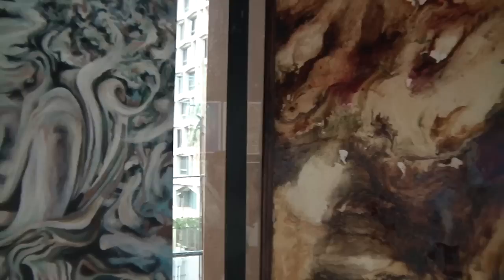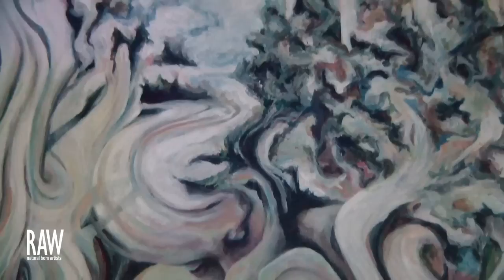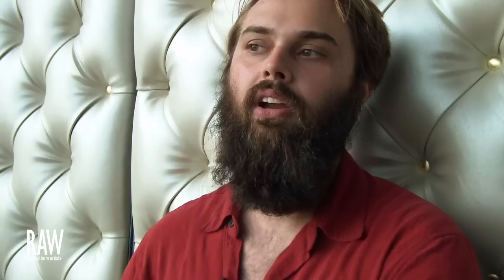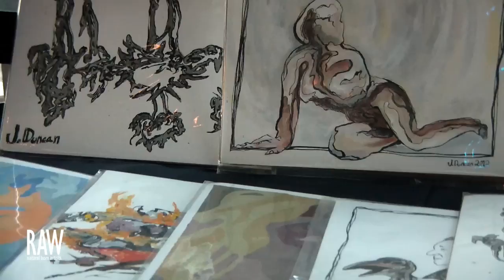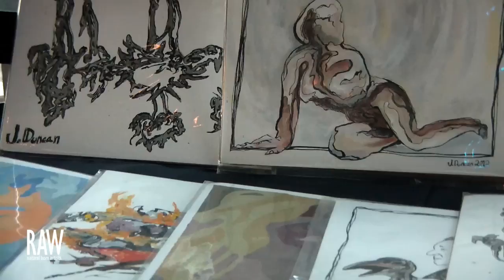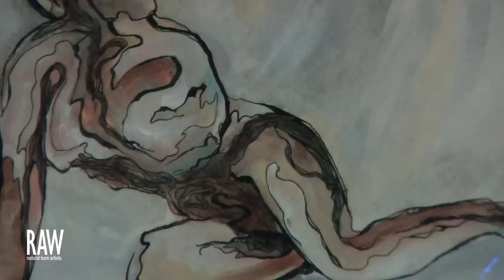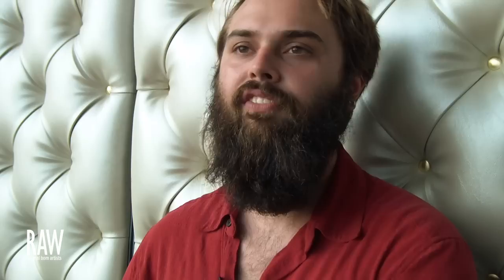Joshua Duncan @ RAW: New Orleans "ENSEMBLE" 9|21|12